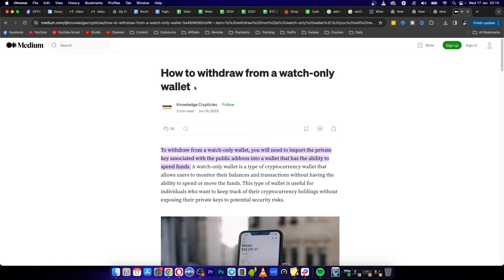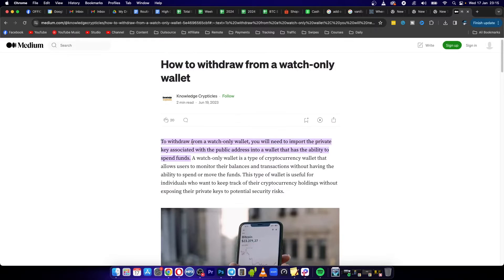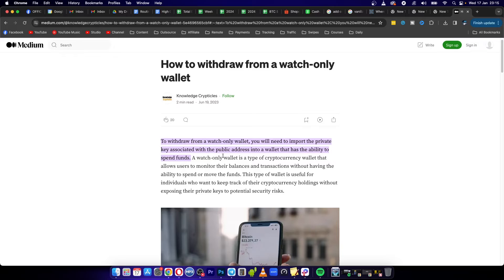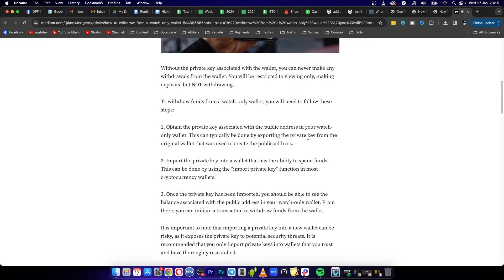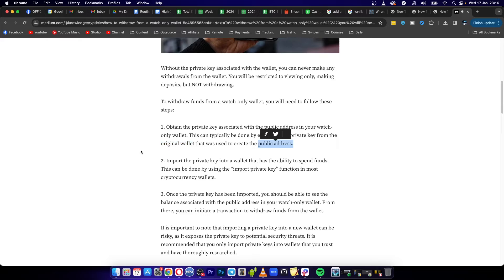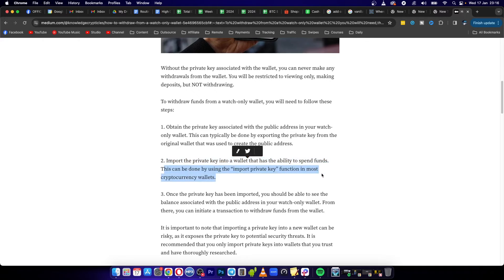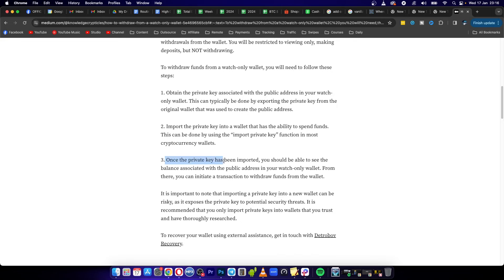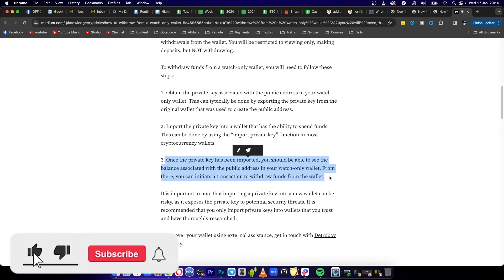How To Withdraw From Watch Only Wallet On Trust Wallet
Learn How To Withdraw From Watch Only Wallet On Trust Wallet